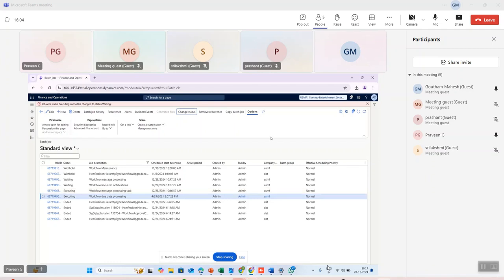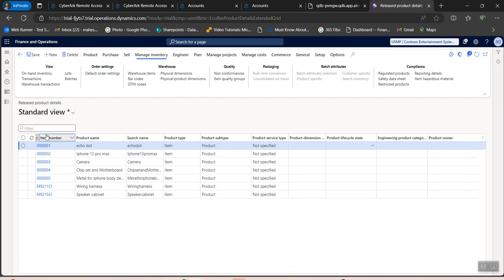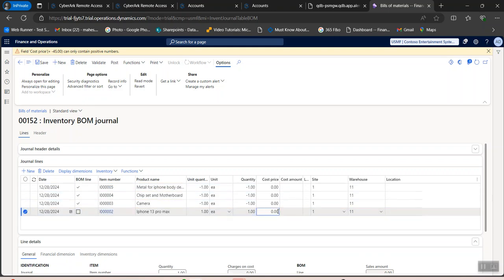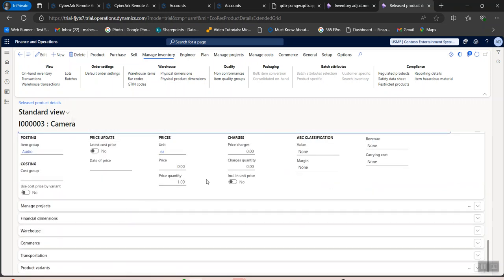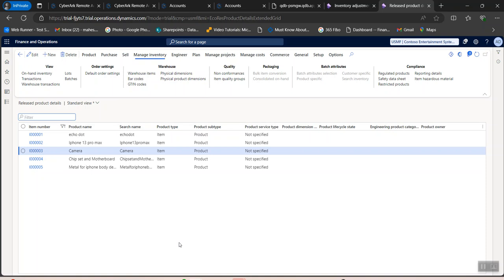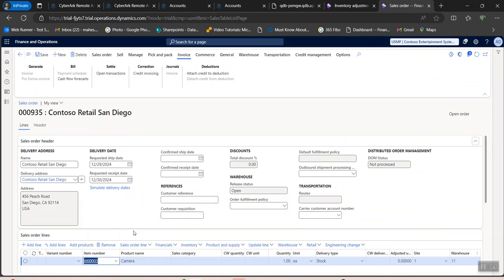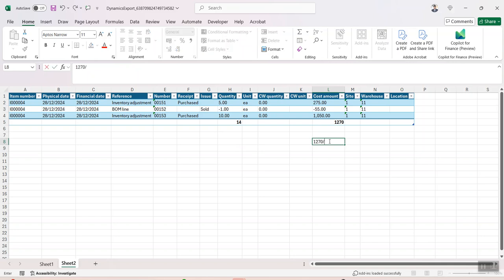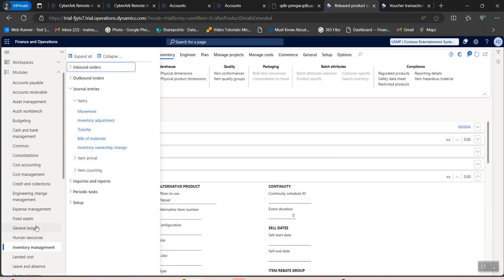28 Dec 2024 Finance